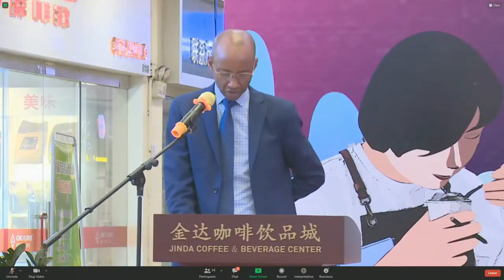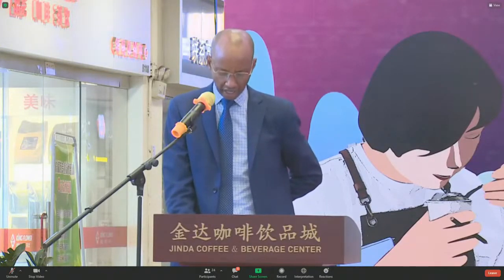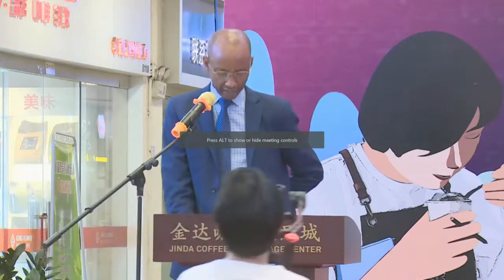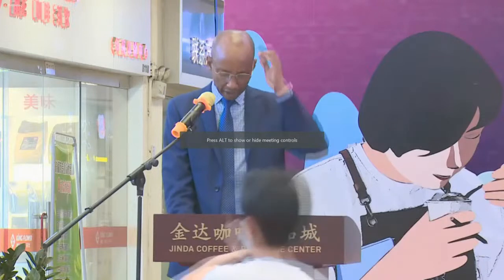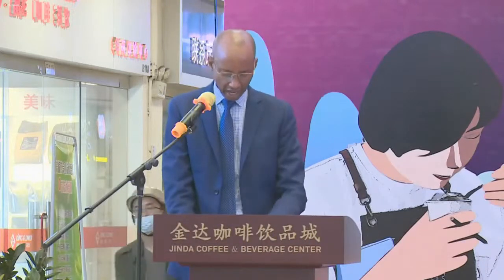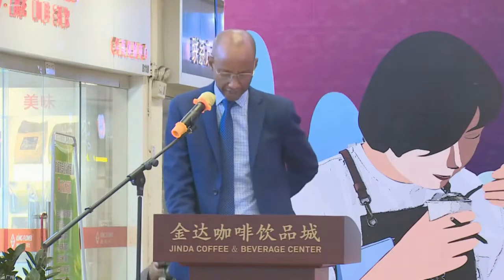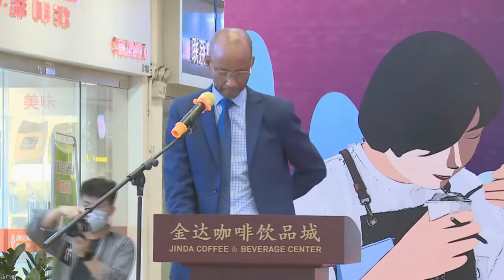Uganda Coffee Development Authority Live Stream